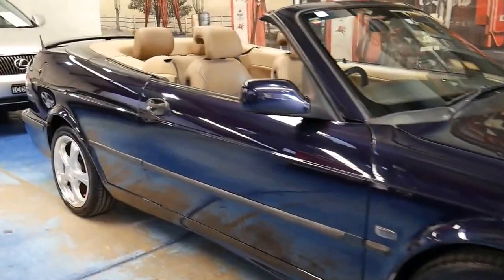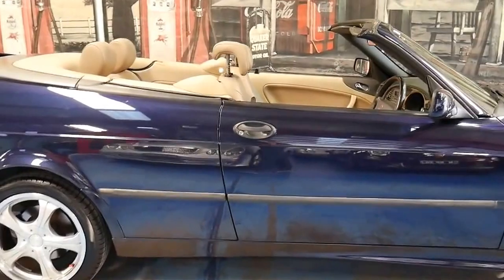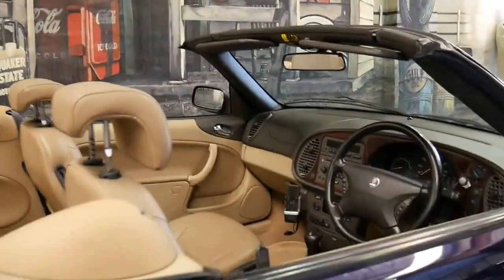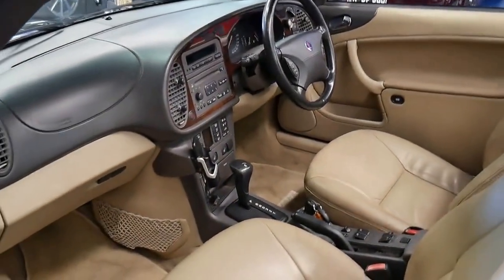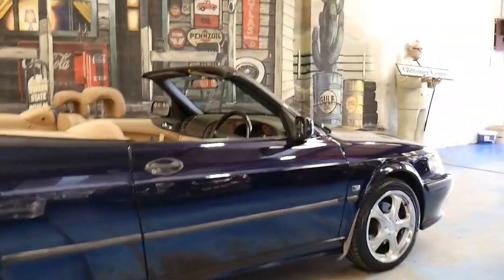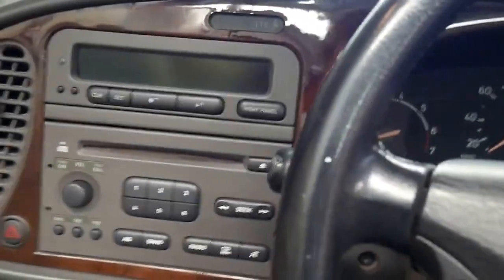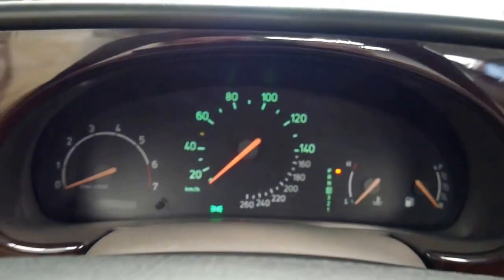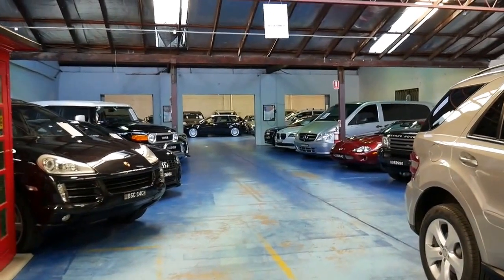2003 Saab 9 3 Turbo MY2003 Convertible